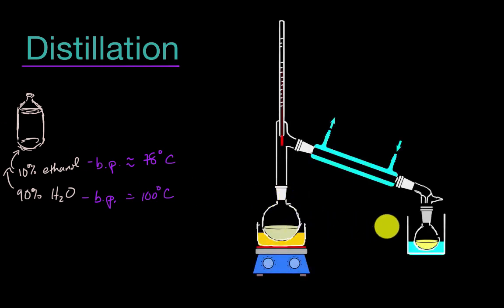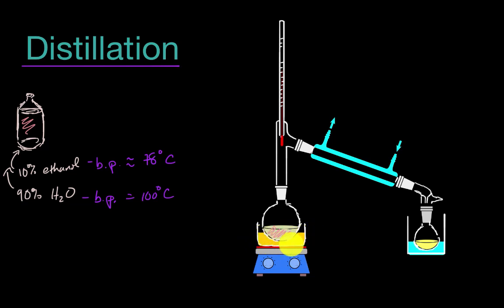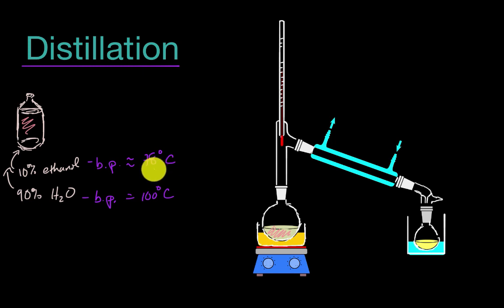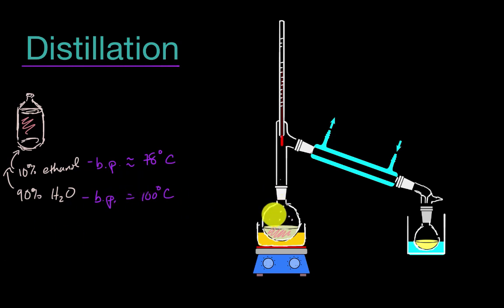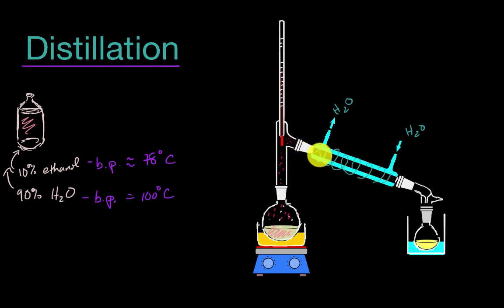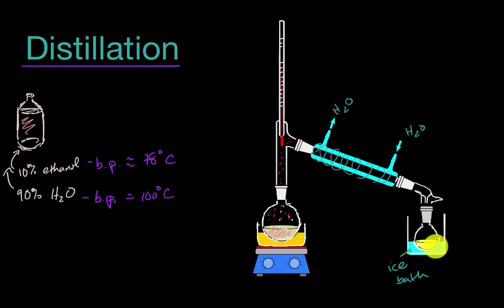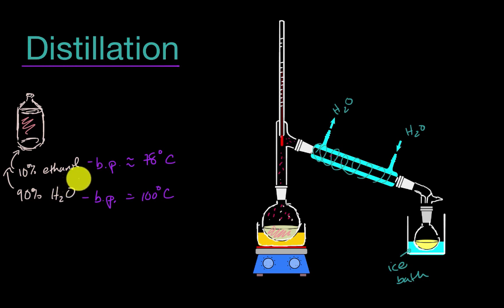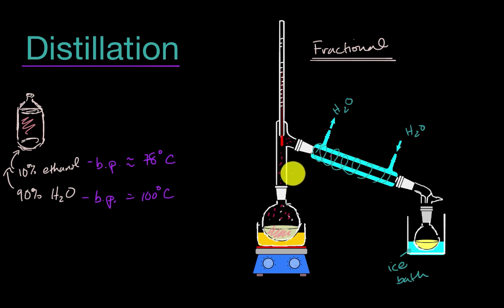Distillation | Intermolecular forces and properties | AP Chemistry | Khan Academy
Distillation is the process of separating the components of a liquid mixture through selective evaporation and condensation. The basis of separation is the difference in the vapor pressures (volatilities) of the respective components. To improve the separation in a distillation, chemists often use a fractionating column, which allows for multiple cycles of evaporation and condensation (this is known as fractional distillation). View more lessons or practice this subject